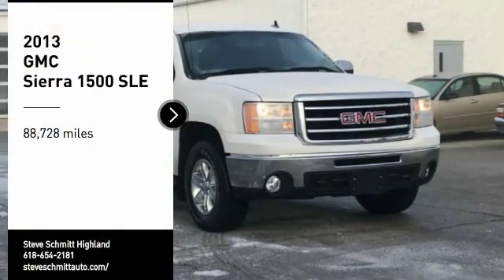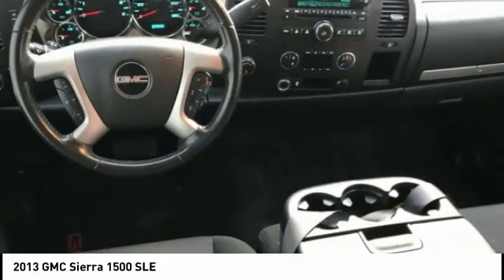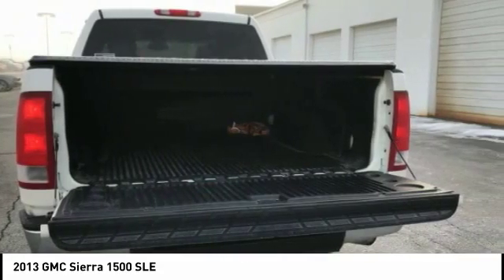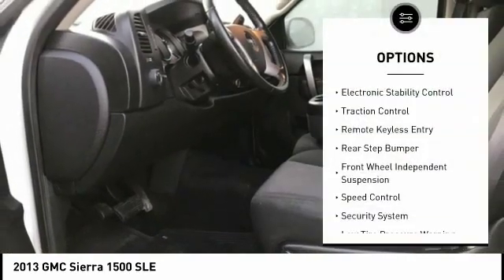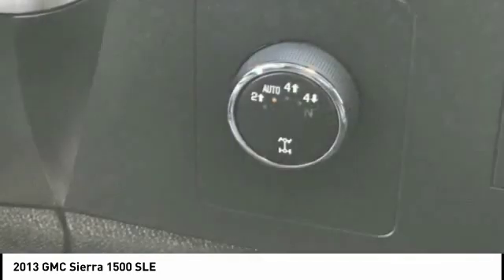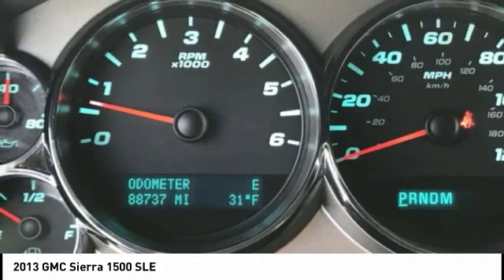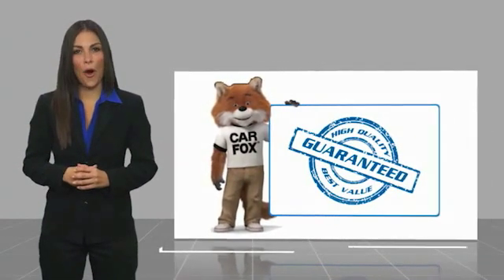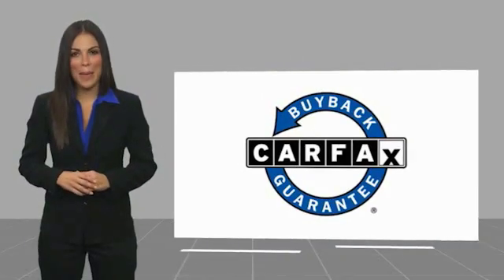2013 GMC Sierra 1500 Highland IL 32705A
2013 GMC Sierra 1500 SLE

2013 GMC Sierra 1500 SLE White Clean CARFAX. Odometer is 10099 miles below market average!Awards:  * JD Power Initial Quality StudyIf you're looking for a new car, truck or SUV near St. Louis or Edwardsville, then look no further than Steve Schmitt Inc. At our Highland dealership, we have a large variety of Chevy, Buick, and GMC models, all just ripe for the picking. Steve Schmitt has delivered four generations of Customer Service...right here in Highland! Steve Sr. Plays an active role in the dealership as well as the community, and Steve Jr. Manages the day-to-day operations. At Steve Schmitt Chevy Buick GMC, it is more than a name on a sign...it is our family looking forward to exceeding your family's expectations!